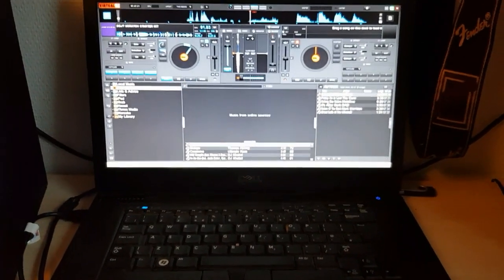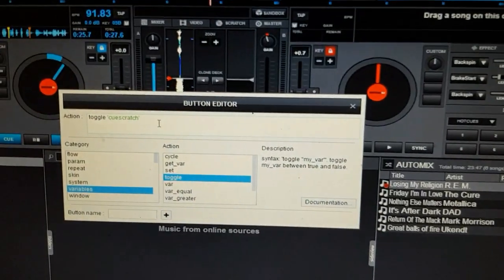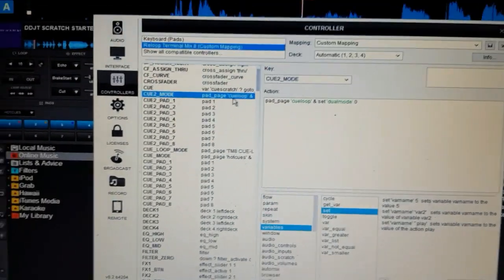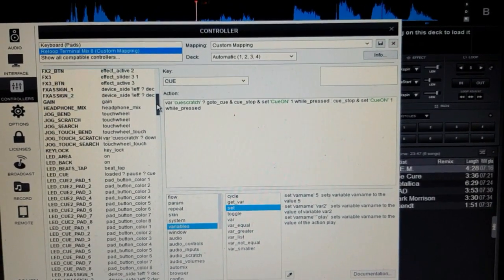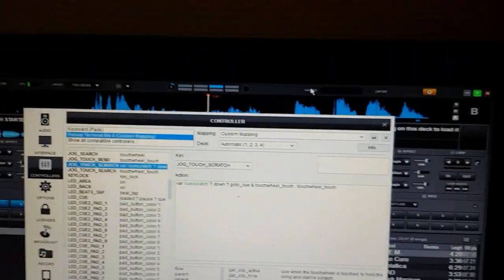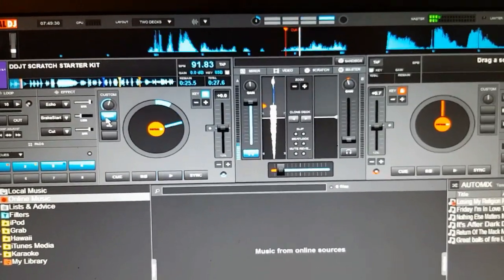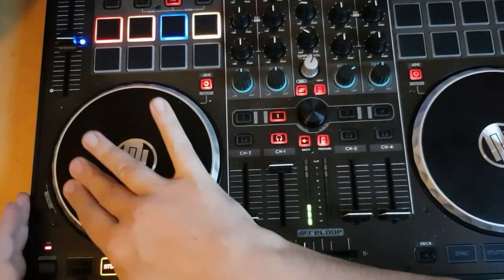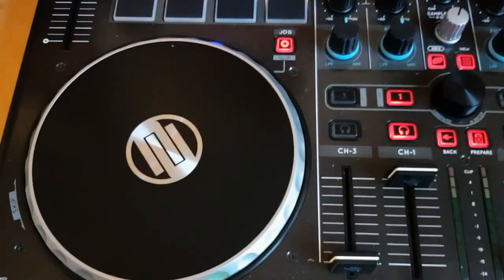Quick n' Handheld: Setting up cue scratch in VDJ8 like on CDJs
A quick and (mostly) handheld video showing a way to get the CDJ CUE-Scratch feature in VDJ8
Scripts used:
toggle 'cuescratch'
var 'cuescratch' ? goto_cue & cue_stop & set 'CueON' 1 while_pressed : cue_stop & set 'CueON' 1 while_pressed
var 'cuescratch' ? down ? goto_cue & touchwheel_touch : touchwheel_touch